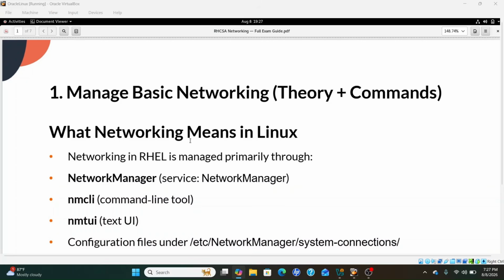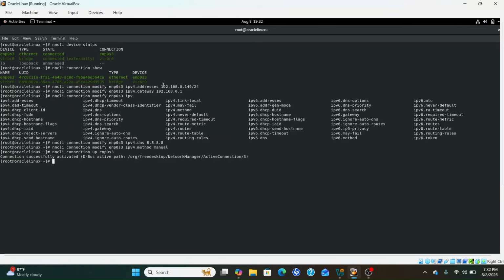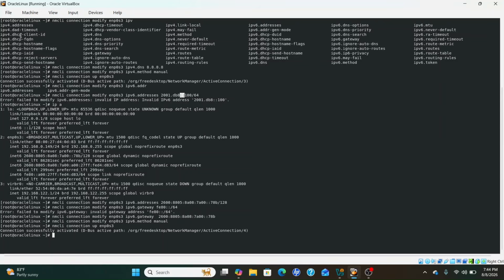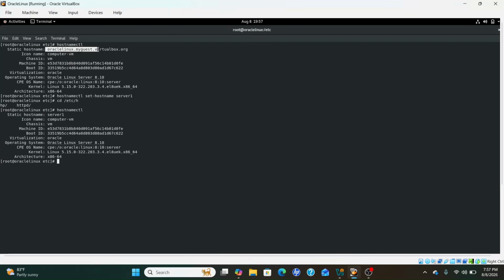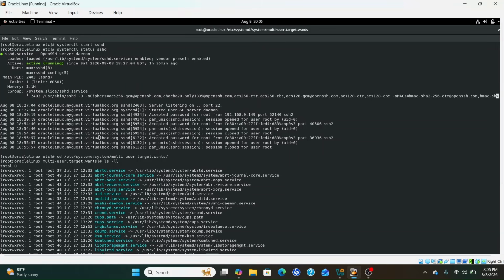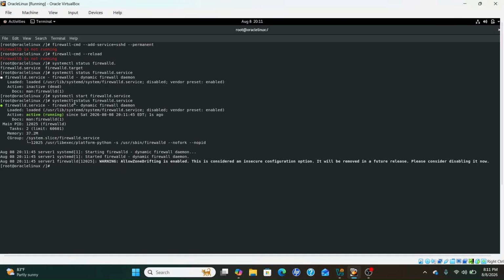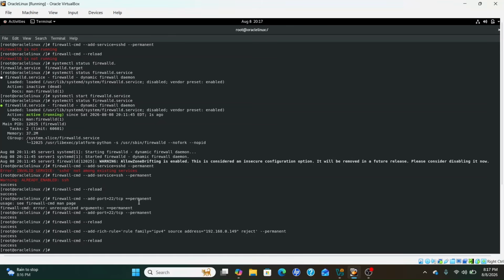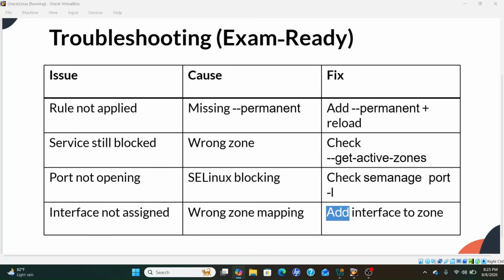Linux Networking Manager FULL Guide — nmcli, IPv4/IPv6, firewalld (Exam Ready)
Master RHCSA Networking in one video!
In this lesson, we cover EVERY command you need for the RHCSA exam related to Linux NetworkManager, IPv4/IPv6 configuration, hostname resolution, enabling services, and firewalld rules.

This video includes:
✔ nmcli device & connection commands
✔ Static & DHCP IPv4 configuration
✔ IPv6 configuration (manual + auto)
✔ Hostname & DNS setup
✔ Systemd service management
✔ firewalld services, ports & rich rules
✔ Full command sheet for exam revision,

Whether you're preparing for RHCSA or strengthening your Linux admin skills, this video gives you the exact commands, theory, and practice needed to pass confidently.

📌 Download the command sheet (in video description)
📌 Watch the full RHCSA playlist for guaranteed success